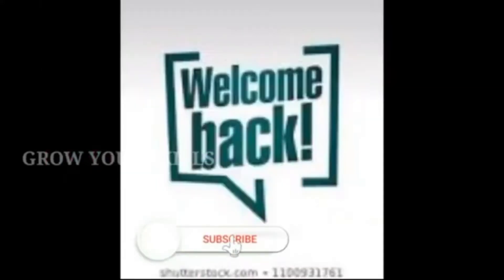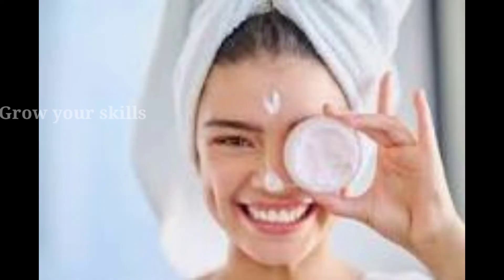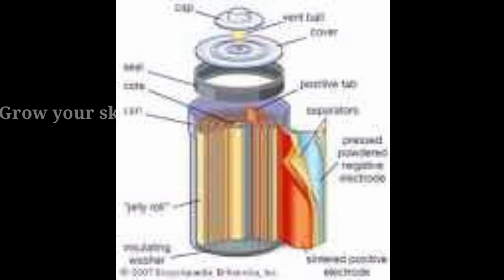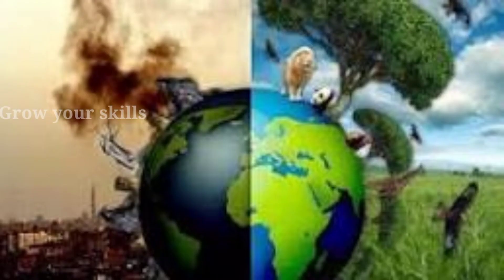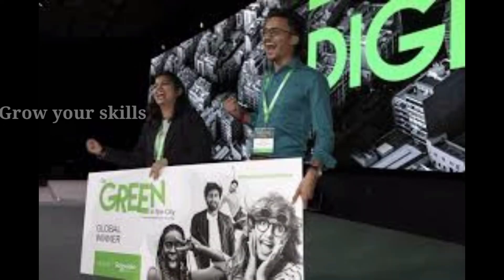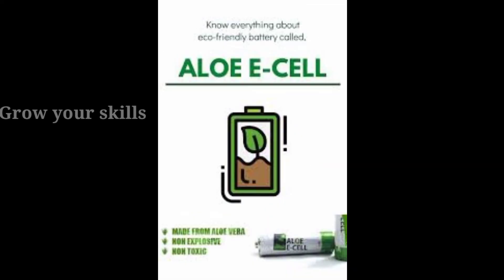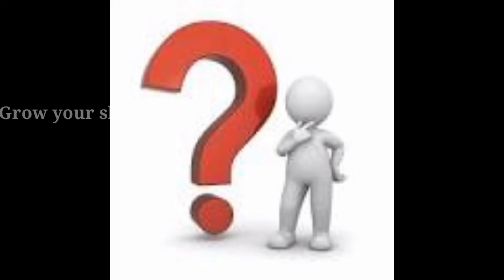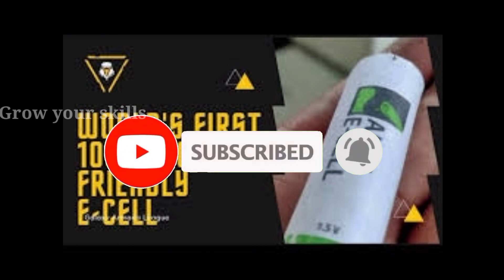దినితో కూడ Batteries 🔋చేసారు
Alo e cell  was  a great inovation   it was honour to say  about  our  indian product   plz avoid  using  forigen  batteries and start using eco friendly batteries

   Bcz it's useful  to save  our nature 🌿🍃 from  harmful chemicals and

 It's the only way to decrease the poverty   in our country